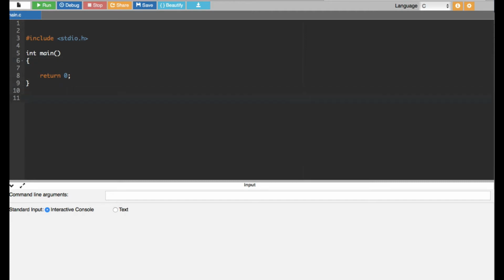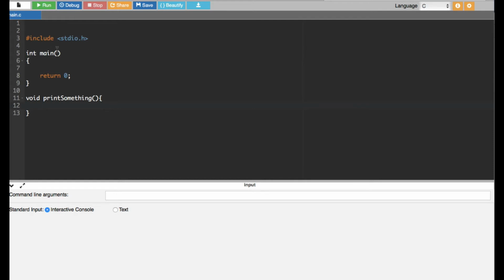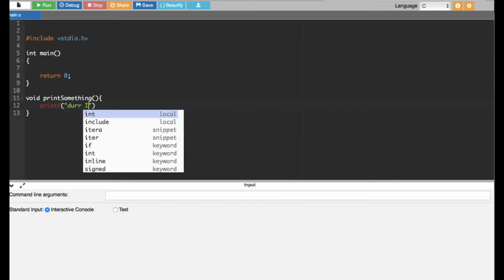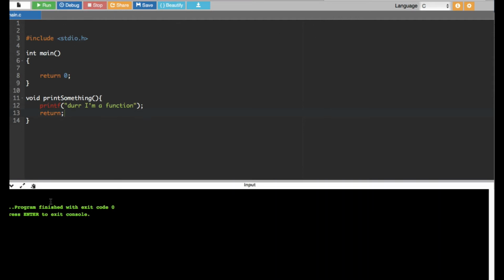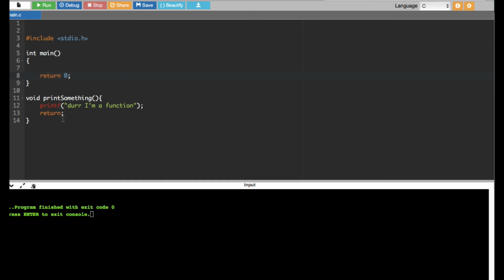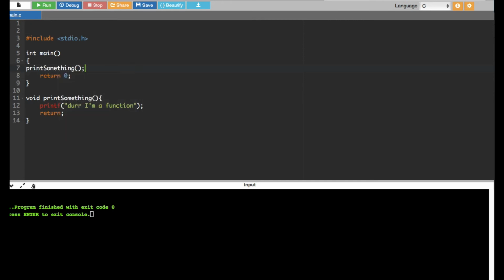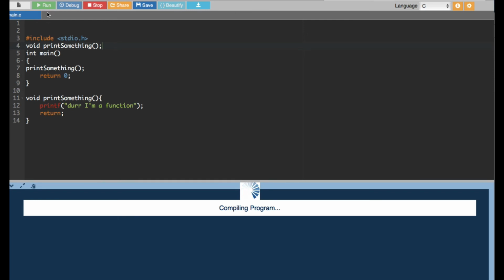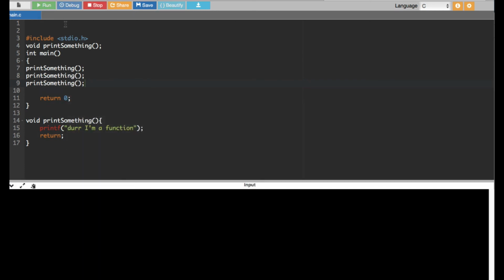C Programming Tutorial - 38 - Functions